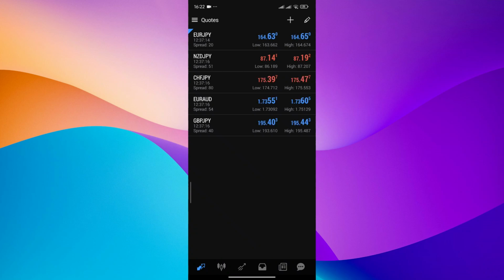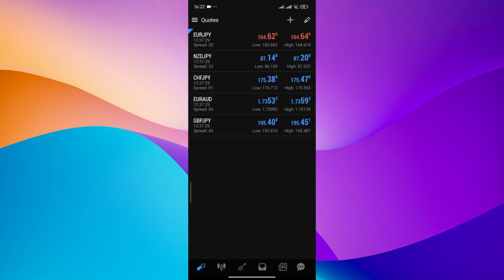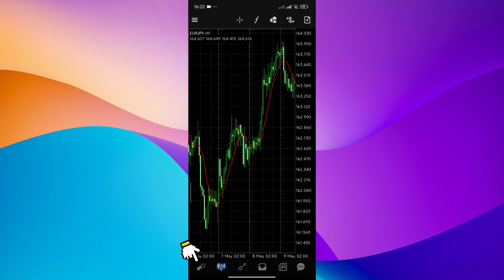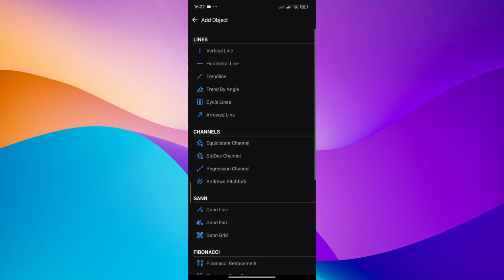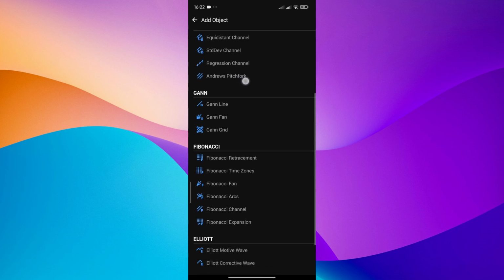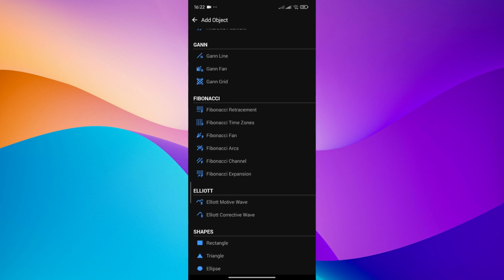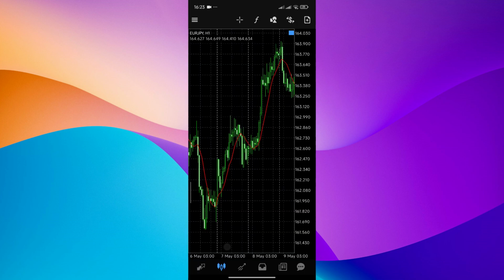How to Add Objects in MetaTrader 4 2025?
Want to mark trends, levels, or patterns on your MT4 charts? This quick tutorial shows you how to add objects in MetaTrader 4 like lines, arrows, text, and shapes for better technical analysis. Perfect for traders looking to customize charts and improve trading accuracy!